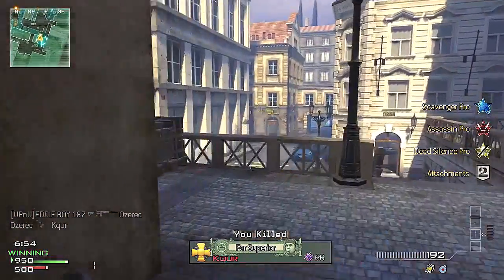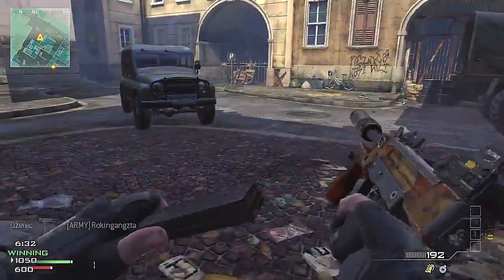MW3 - PM9 Gameplay | Free For All Thoughts (Modern Warfare 3)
MW3 PM9 gameplay. This Modern Warfare 3 match I'm using the PM9 sub machine gun on the map Lockdown. The PM9 is a hard to hand gun that will require you to be stealthy in order to do well consistently. In my opinion - you want to try and hip fire often while using this weapon.

Please remember to rate the video.

mw3
pm9
pm9 gameplay
mw3 pm9 gameplay
pm9 mw3
mw3 pm9
modern warfare 3 pm9 gameplay
modern warfare 3 pm9